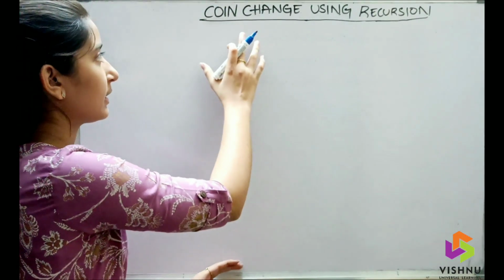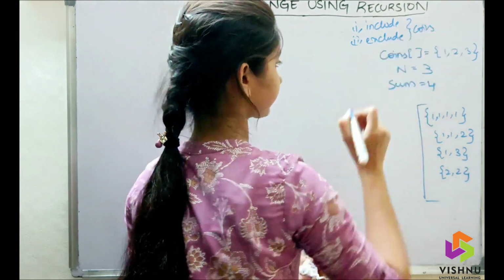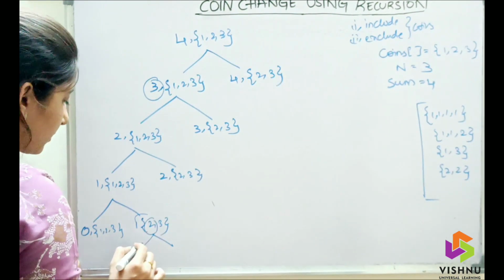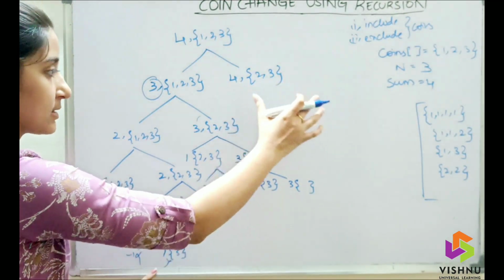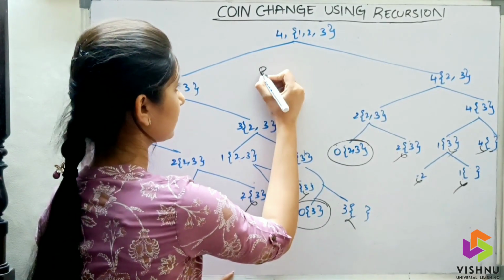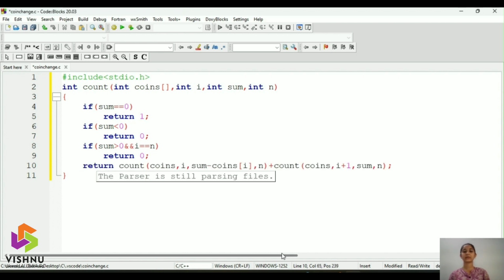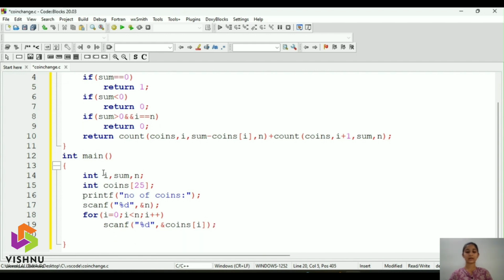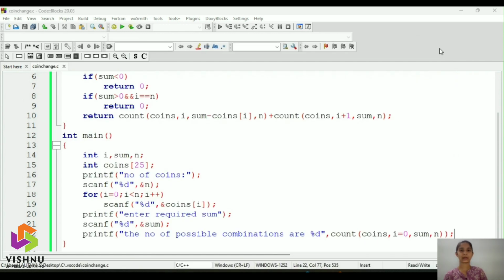COIN CHANGE using Recursion